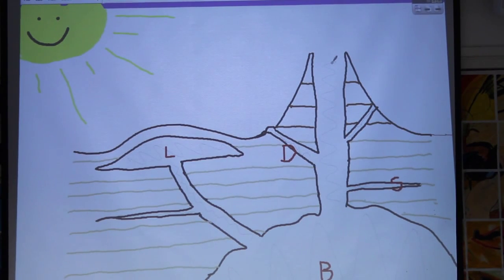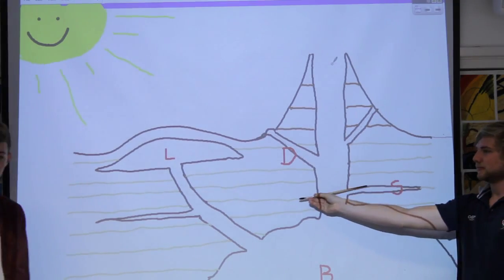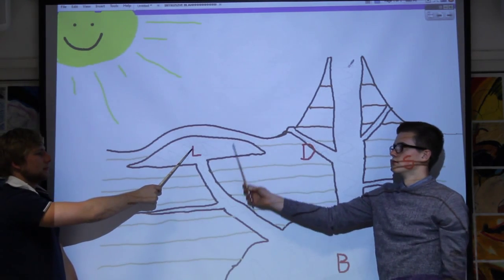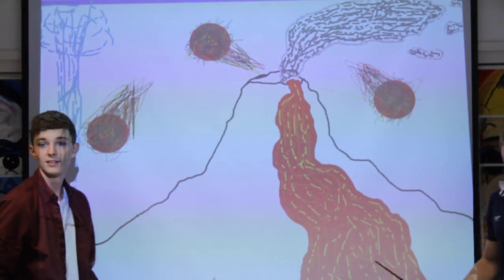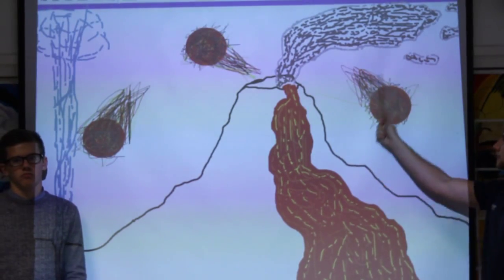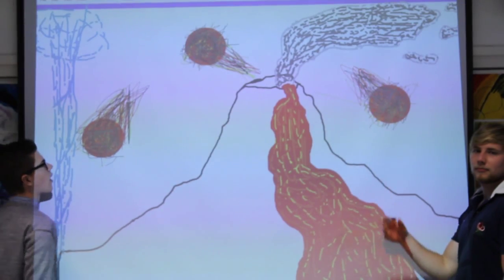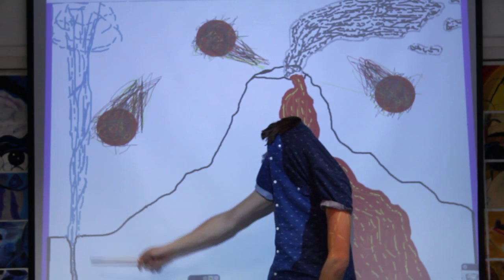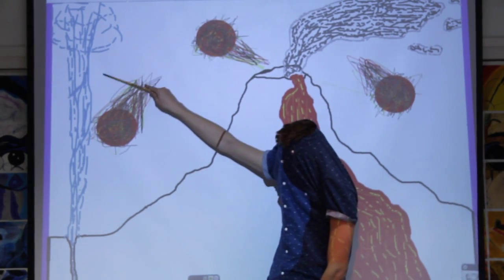Intrusive & Extrusive Volcanic features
This video is on geography, or something like that. Something about hills and big snakes from Harry Potter. It stars Top Geyser Halliday (Me), Dyke Man Dan, Pyroclastic Joe, Megathrust Michael and... erm. Skev. Hope you enjoy it and if you don't leave some constructive criticism.